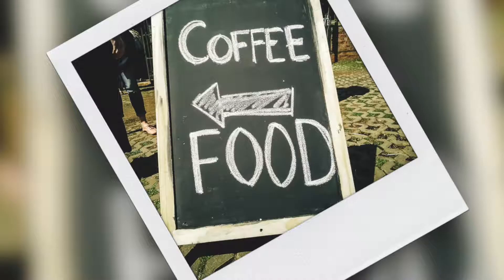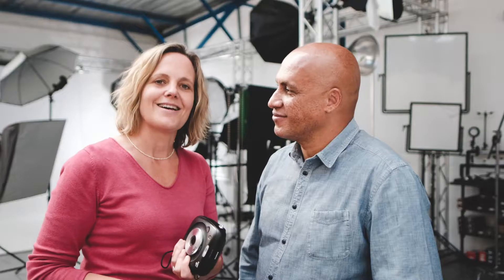Review Focus | INSTAX SQ10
Share fun moments and learn about the joy of using the INSTAX SQ10 in this collection of reviews by photographers Nathalie Boucry and Stanley-Carl du-Pont